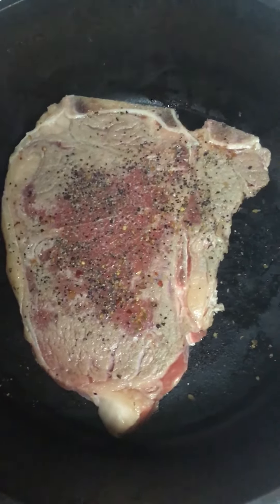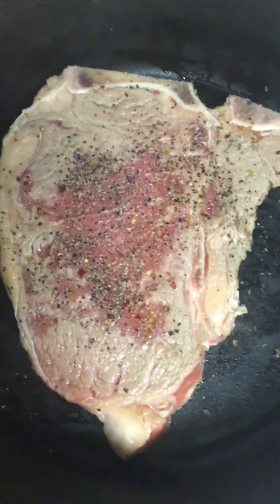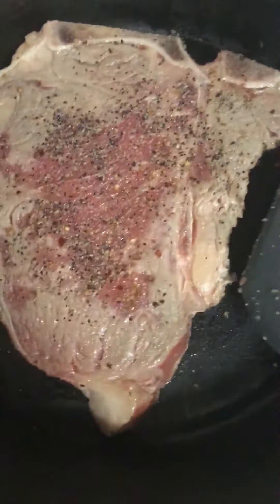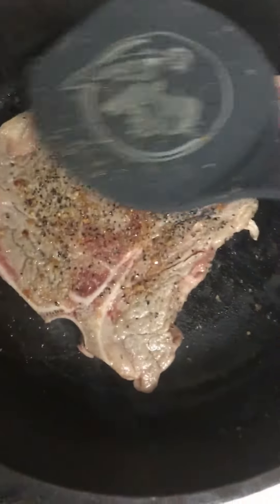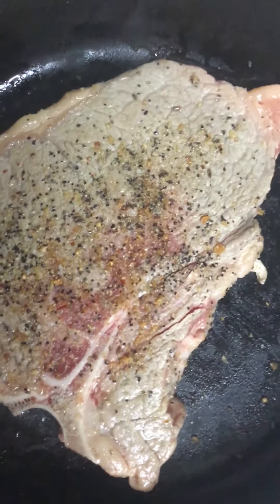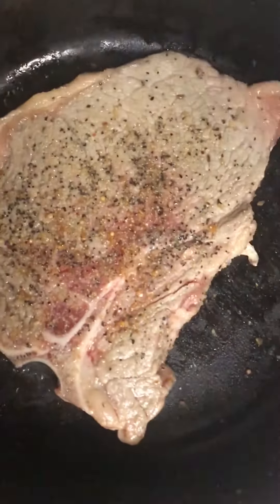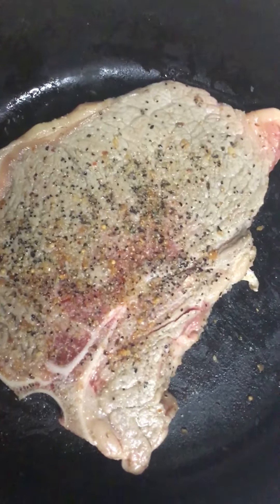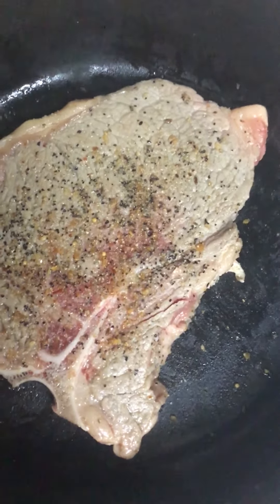Here’s my TBone Steak 🥩 right here